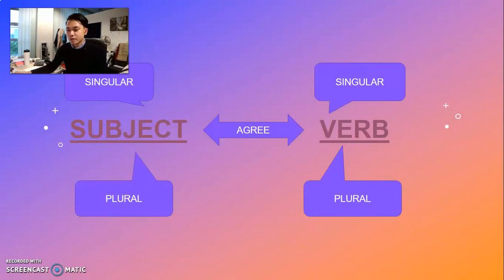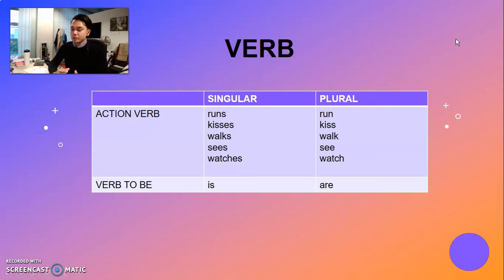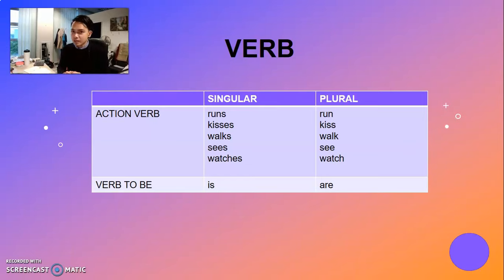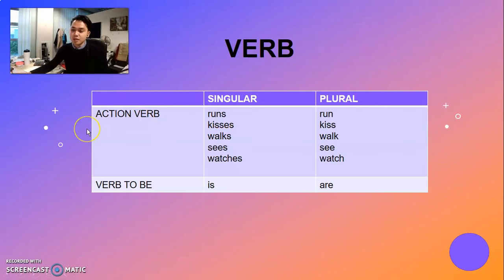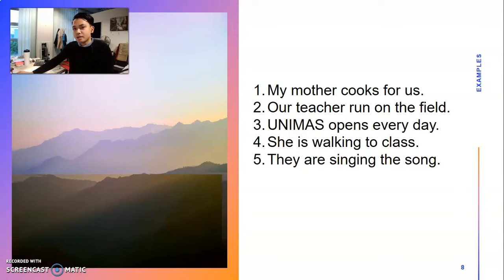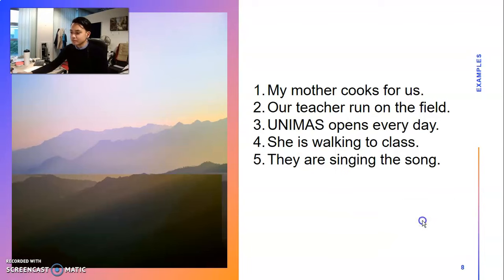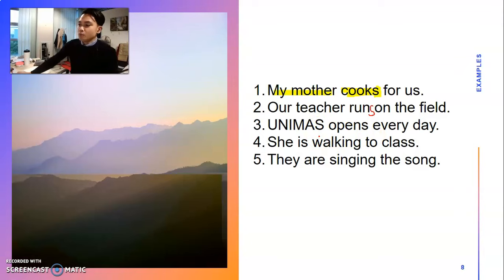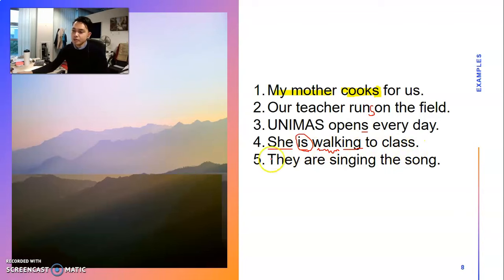SVA Part 2